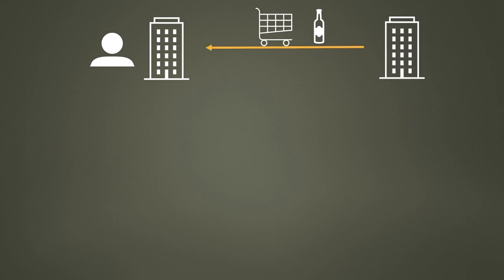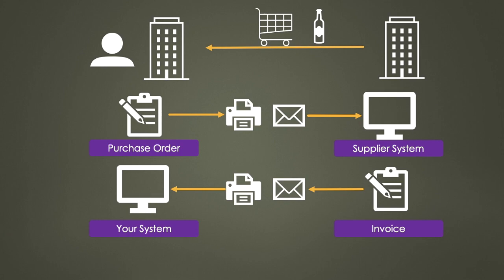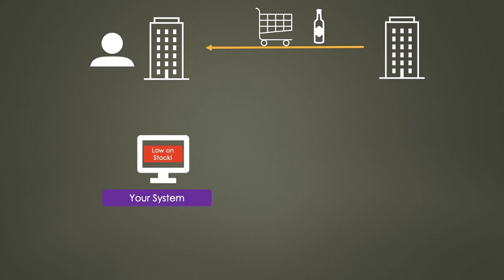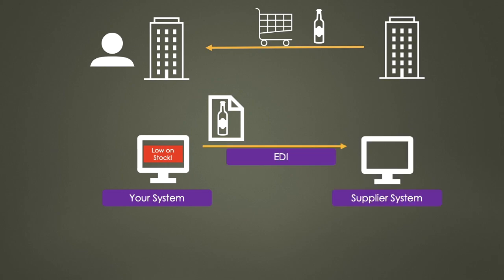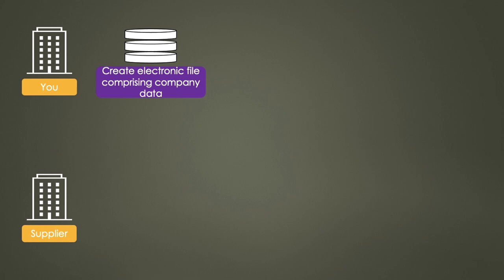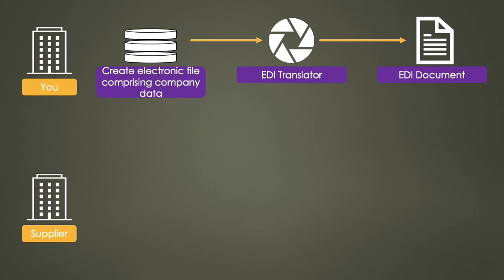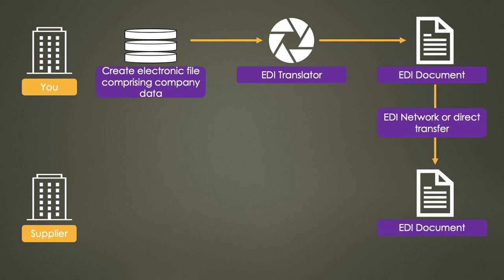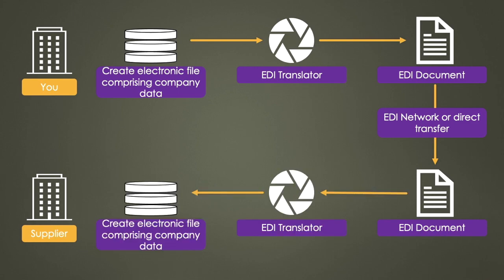What you need to know about EDI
This 2MinTec video explains what Electronic Data Interchange (EDI) is about.

0:00 What is EDI?
0:39 How does EDI work?
1:53 Summary
2:24 Outro

I hope you enjoy the content. I will upload videos weekly on Sundays.